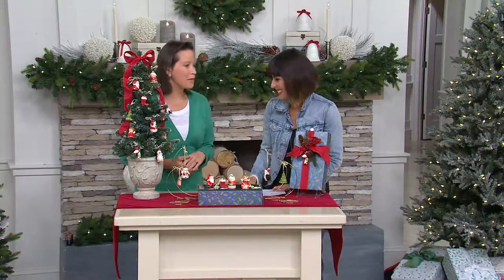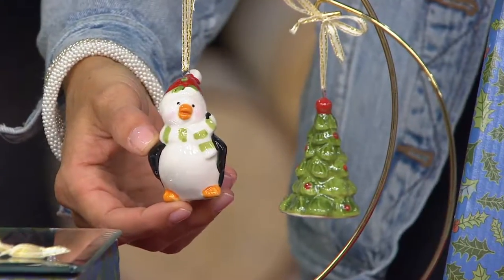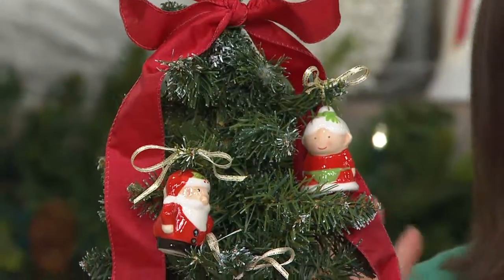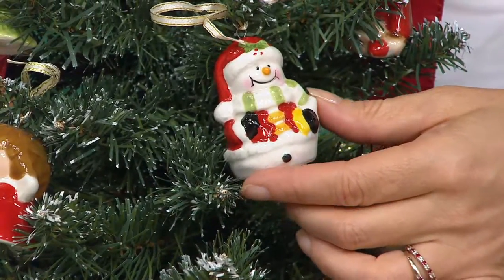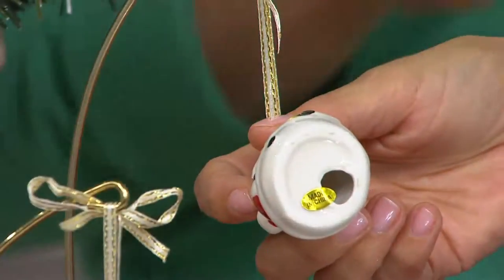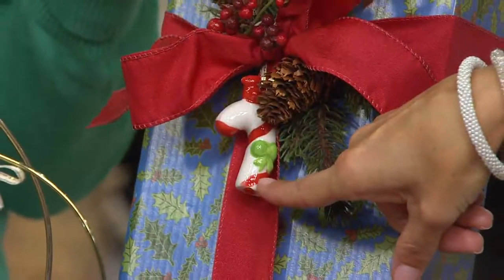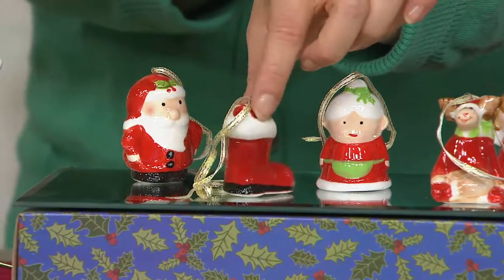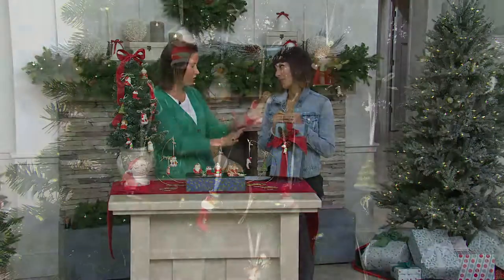Set of 10 Mini Painted Porcelain Christmas Ornaments with Amy Stran